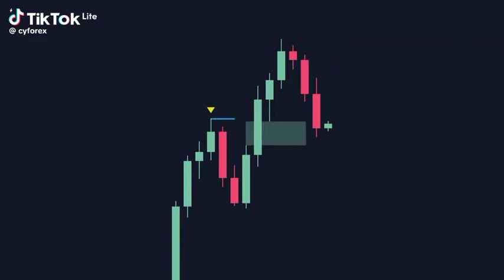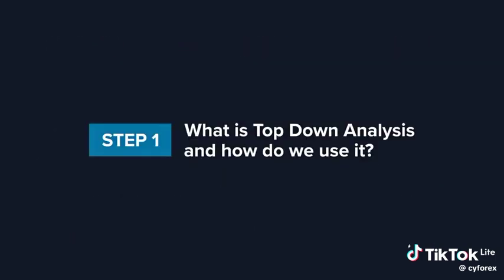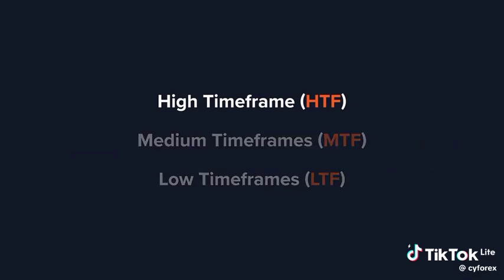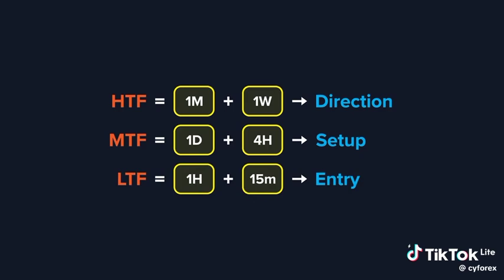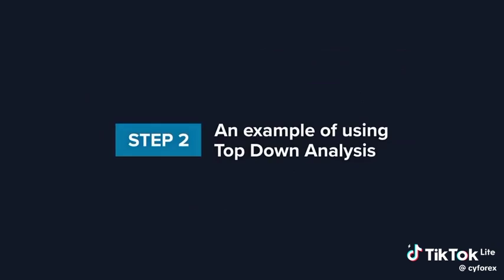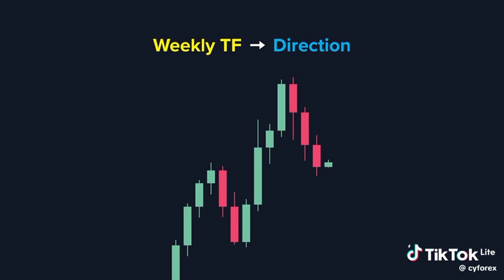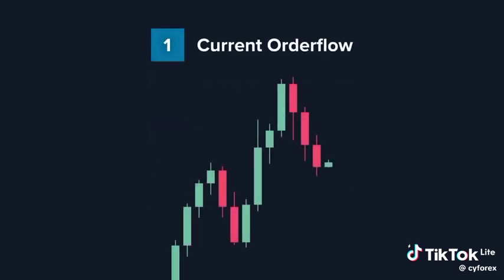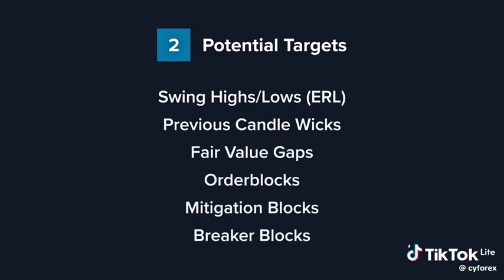23 July 2025